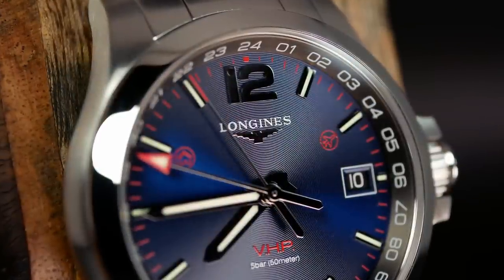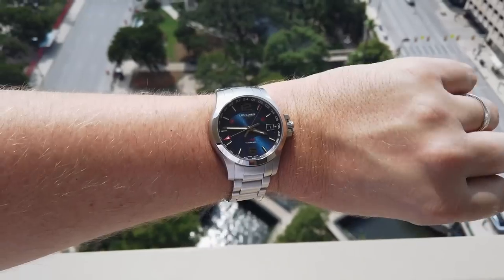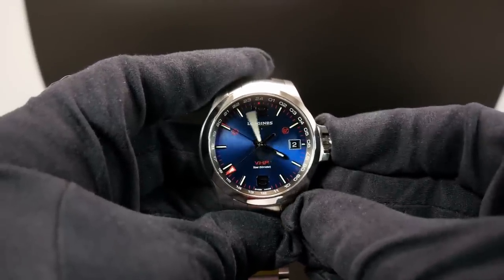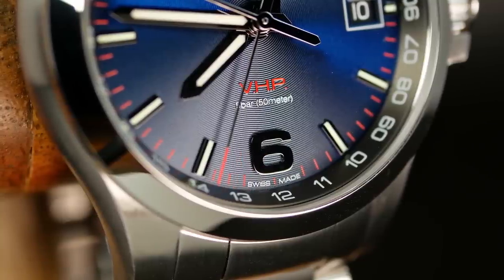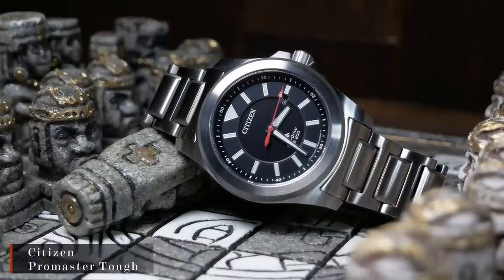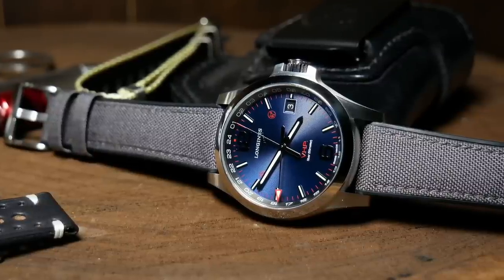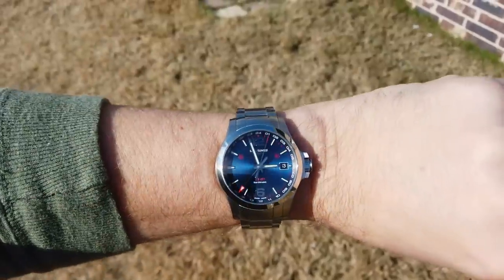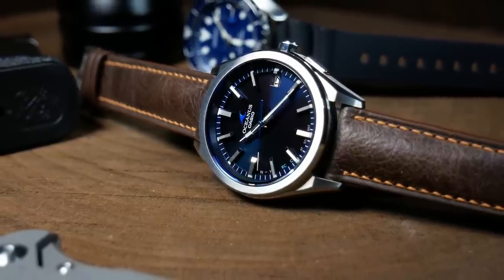A Perfect High Accuracy GMT, Or Perfectly Flawed? The Longines Conquest VHP GMT Review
Conquest VHP GMT
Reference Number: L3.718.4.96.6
May be discontinued...

Straps Used:
Barton Grey / Silicone Hybrid (on Amazon)
Blue Leather (on Amazon)
Brown Leather (on Amazon)
Barton Goucho (on Amazon)

G-shock GBDH1000: Coming Soon
Casio Oceanus: Coming Soon

I've been working on this review for a while.  This is the Longines Conquest V.H.P. GMT, one of the most interesting GMTs out there.  From a functionality standpoint, it's almost perfect.  Yet it's not a watch a lot of people will ever buy.  There are a few quirks to it, as well as it's a quartz GMT.  Yet it's not just any quartz, but a High Accuracy Quartz.

00:00 Intro
01:40 Specs
03:44 On The Wrist
04:56 VHP Movement
14:45 The Case
16:24 The Dial
18:09 The Design
18:52 Lume
19:17 The Bracelet
20:16 Value
22:05 Final Thoughts